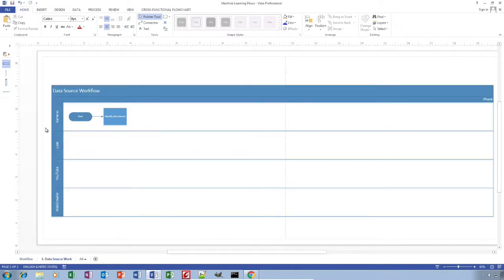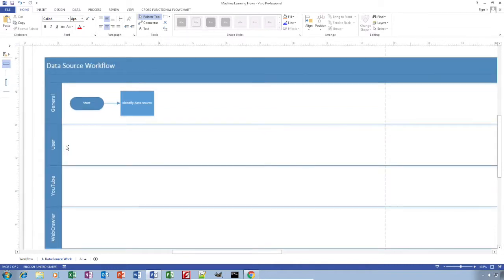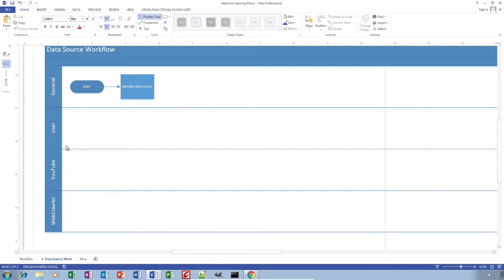Data Source Workflow Part 1 of 4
On this quick video, I will start the discussion of how the workflow for data collection will look to me as I start the machine learning process. I am using Microsoft Visio to help define the workflow, and interactions with applications.

For more information on the workflow, visit My Machine Learning Blog